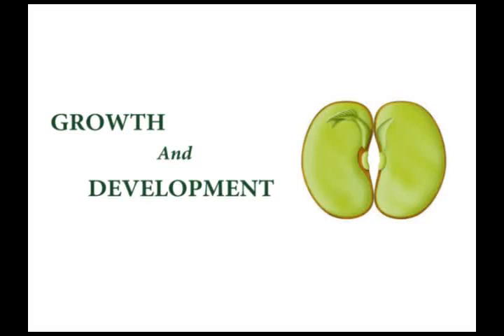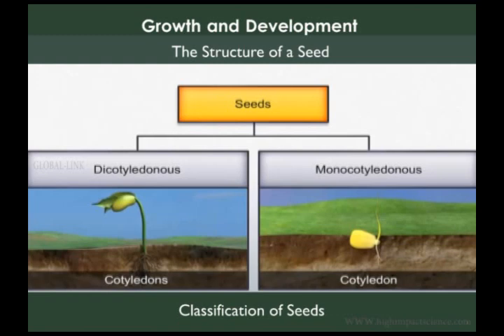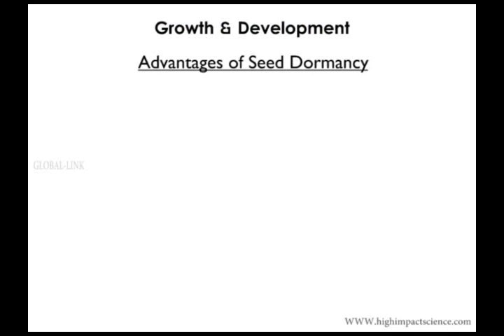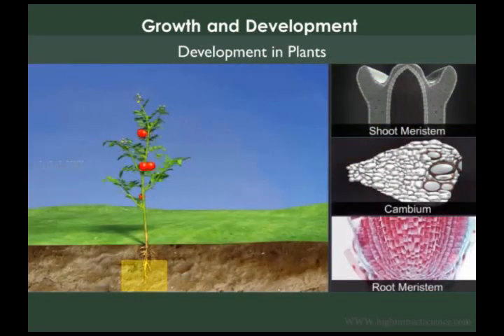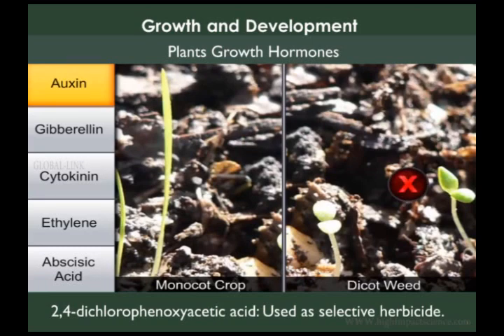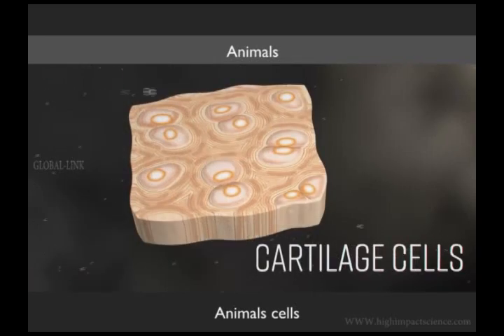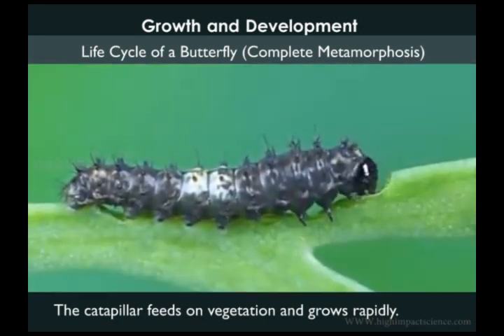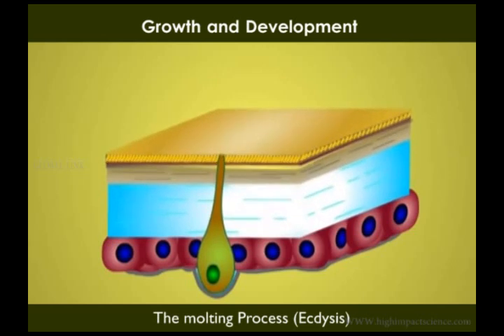GROWTH AND DEVELOPMENT